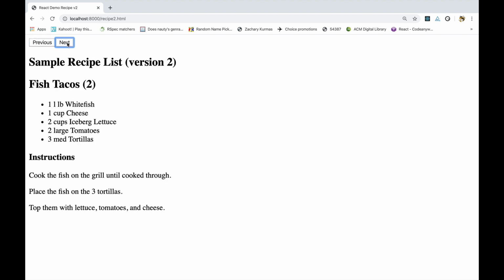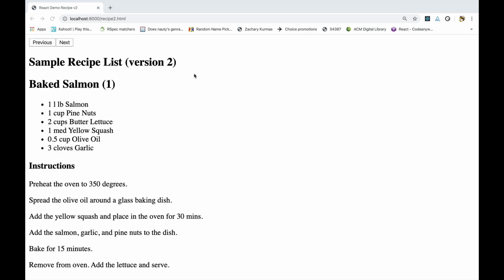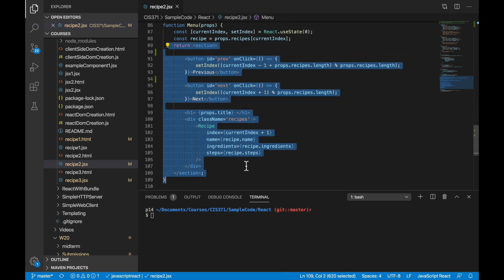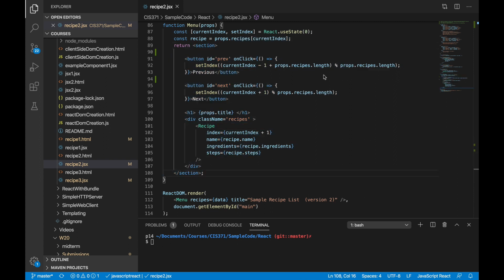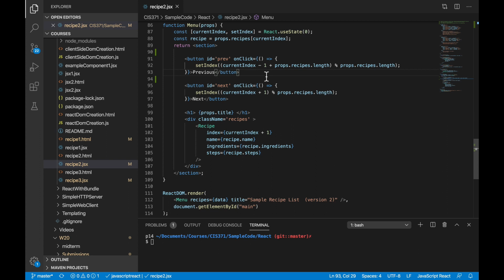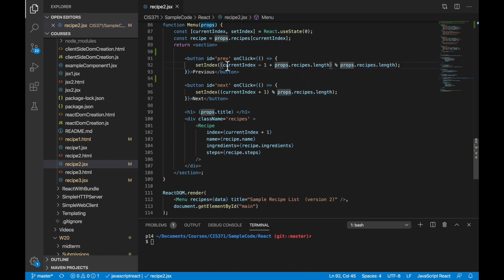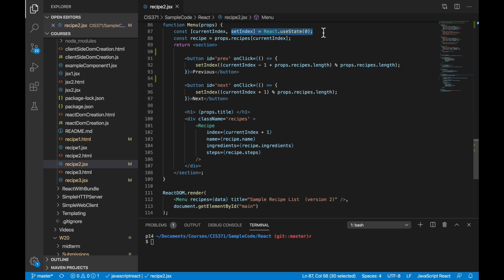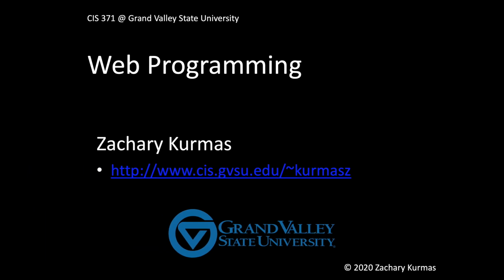React 6: Introduction to State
A very quick, very simple introduction to React state.  (Just adds one element of state to our running Recipe example.)